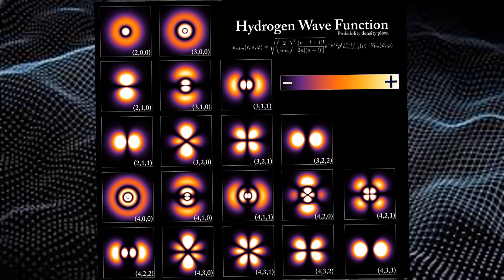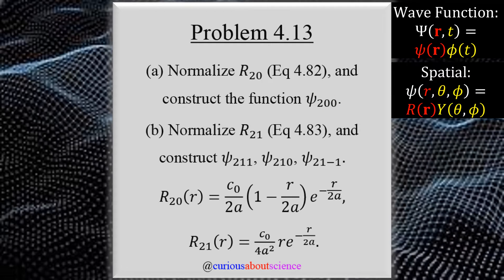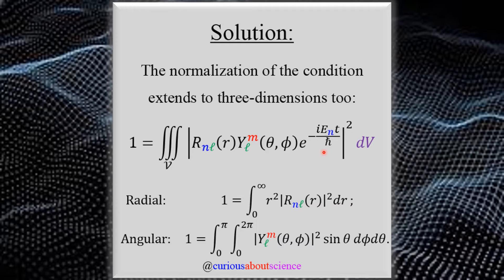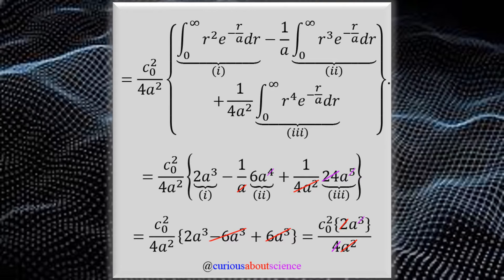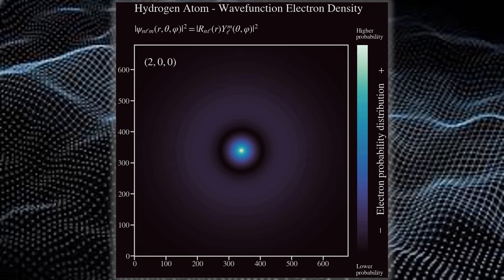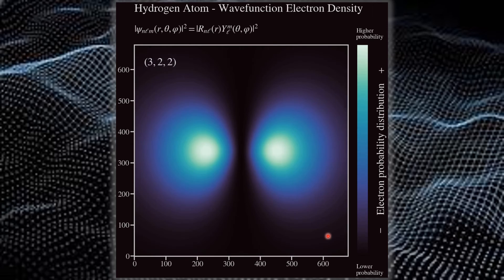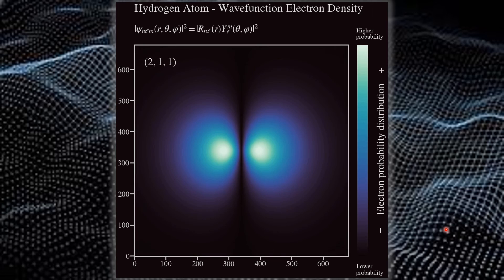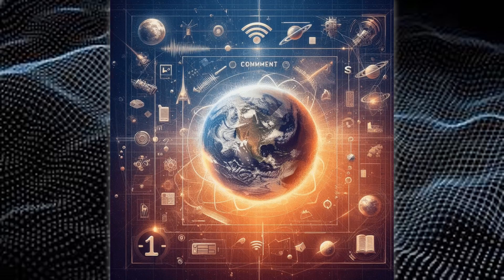Problem 4.13 - Hydrogen Atom ⇢ Spatial Wave Equation: Introduction to Quantum Mechanics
We now marge together the radial and angular solutions to form the spatial wave function!

• 𝙿𝚛𝚘𝚋𝚕𝚎𝚖 𝙱𝚛𝚎𝚊𝚔𝚍𝚘𝚠𝚗 𝚃𝚒𝚖𝚎 𝚂𝚝𝚊𝚖𝚙𝚜:
0:00 - Background.
0:48 - Problem Statement.
1:20 - Start of Solution - Setup.
3:25 - Part (a) Normalize 𝘙₂₀(𝘳).
7:39 - Part (a) Construct 𝜓₂₀₀(𝘳, 𝜃, 𝜙).
8:30 - Note ↦ 𝘠₀⁰.
9:21 - Part (b) Normalize 𝘙₂₁(𝘳).
11:10 - Case (ⅰ): 𝘮=0 ↦ 𝜓₂₁₀(𝘳, 𝜃, 𝜙).
12:03 - Case (ⅱ): 𝘮=±1 ↦ 𝜓₂₁₁(𝘳, 𝜃, 𝜙).
13:56 - Graphs. Note ↦
15:33 - Interpreting Plots. Note ↦
18:35 - Concluding Remarks.

⍟ 𝐂𝐫𝐞𝐝𝐢𝐭𝐬 ⍟
◉ ☞📚📖📓= Griffiths, David J., and Darrell F. Schroeter. “Chapter 4 Quantum Mechanics in Three Dimensions.” 𝘐𝘯𝘵𝘳𝘰𝘥𝘶𝘤𝘵𝘪𝘰𝘯 𝘵𝘰 𝘘𝘶𝘢𝘯𝘵𝘶𝘮 𝘔𝘦𝘤𝘩𝘢𝘯𝘪𝘤𝘴, 3rd ed., Cambridge University Press, 2018, pp. 131–197.